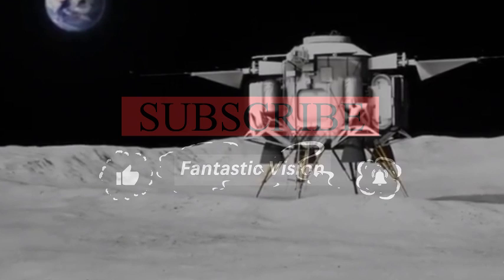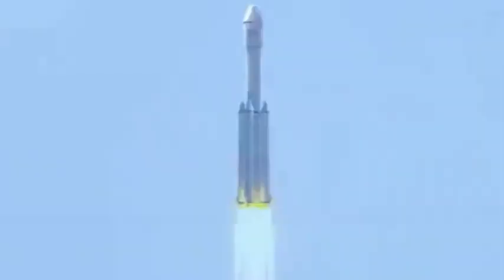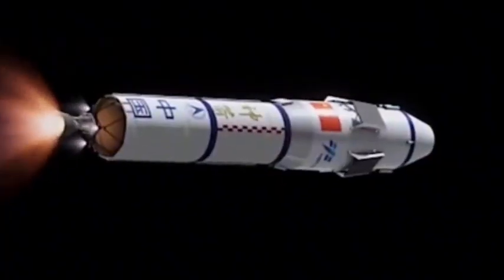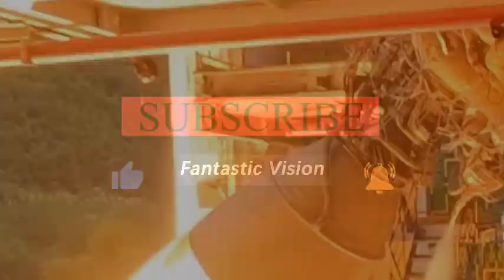China's manned moon landing rocket Long March 10 has completed its first-stage test run!